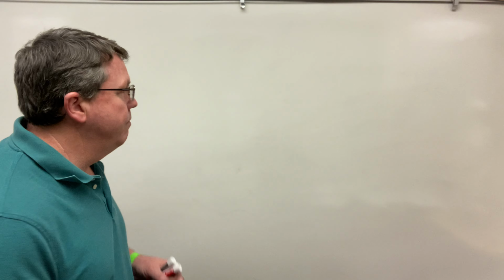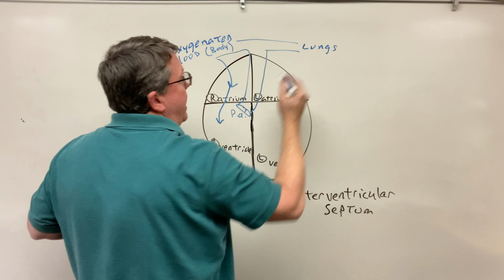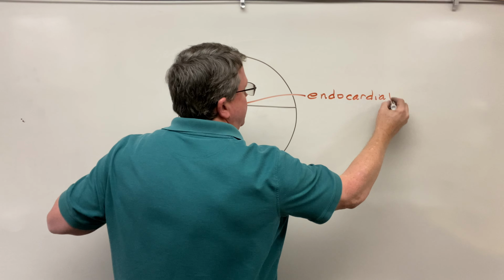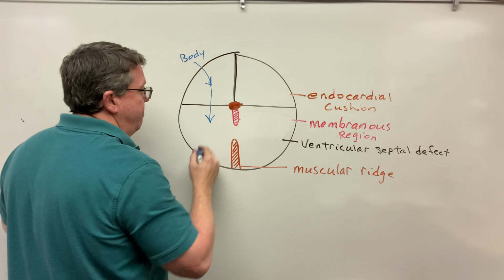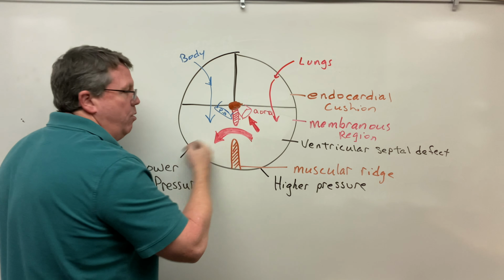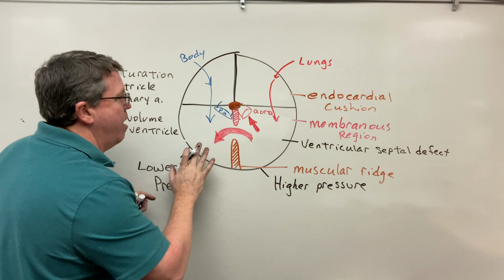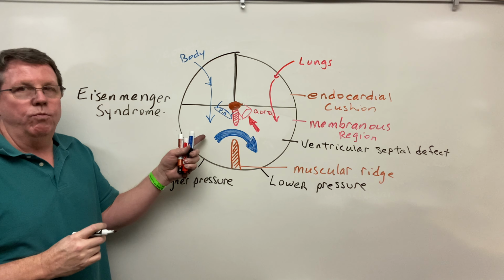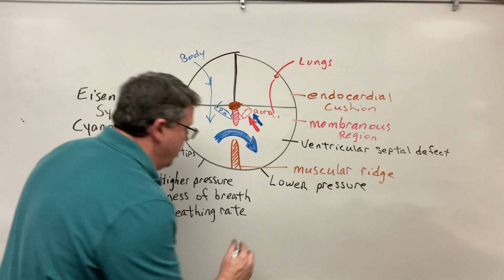Ventricular Septal Defect